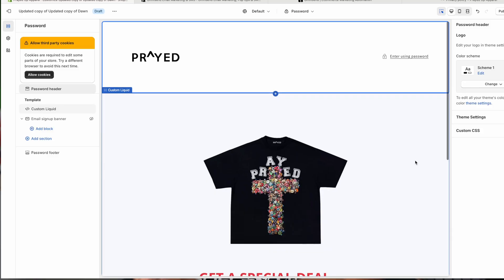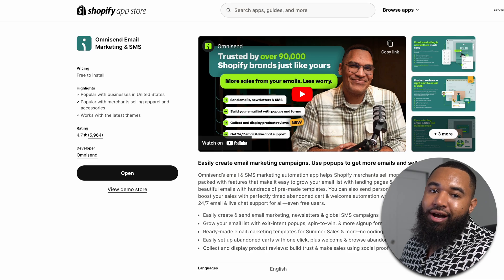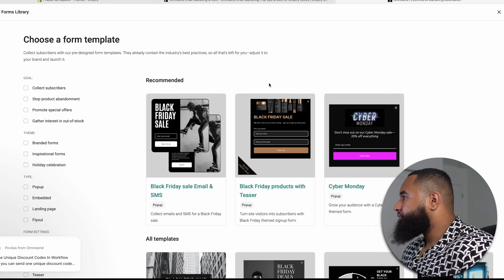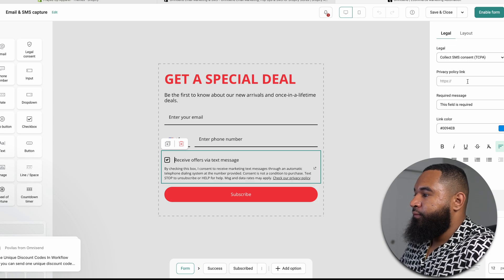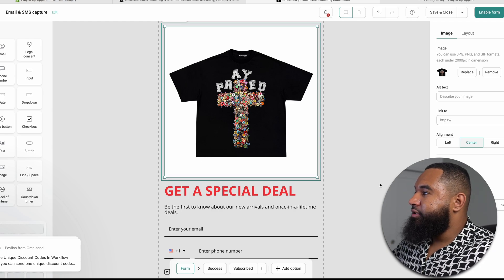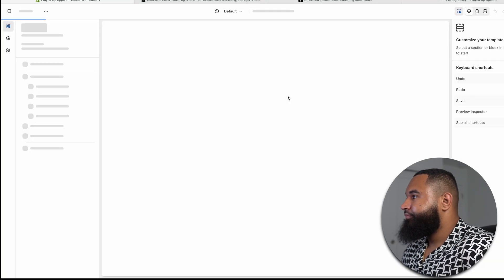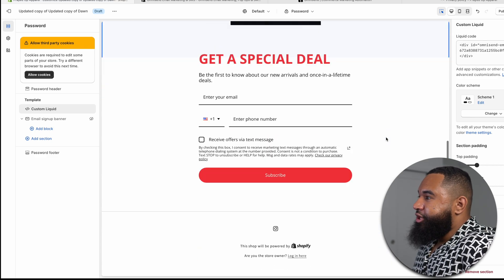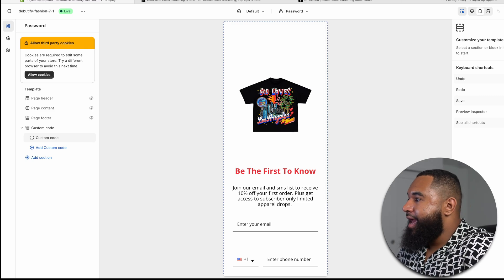How To Collect Emails When Your Shopify Store Is Closed!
In this video I discuss how to build your email and sms list while your shopify store is closed. This sms & email marketing strategy leverages your shopify password page so it doesn't go to waste.

📸 Gear I Use To Create My Youtube Videos 📸